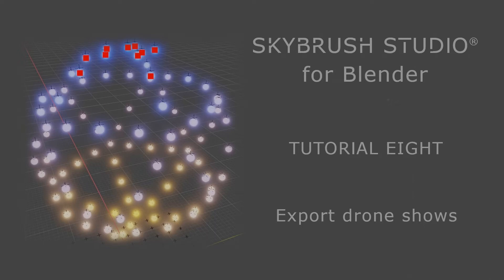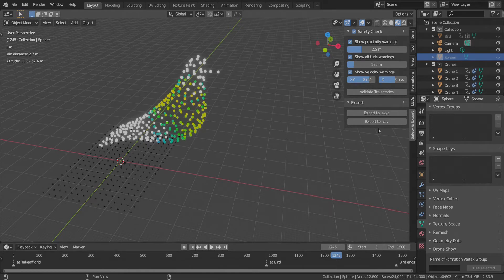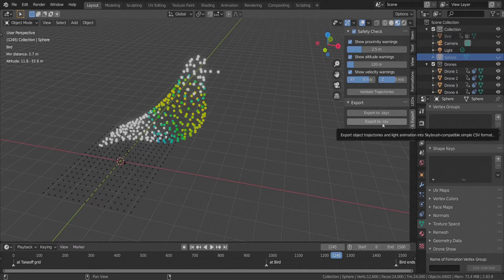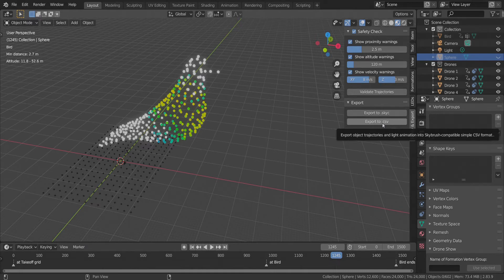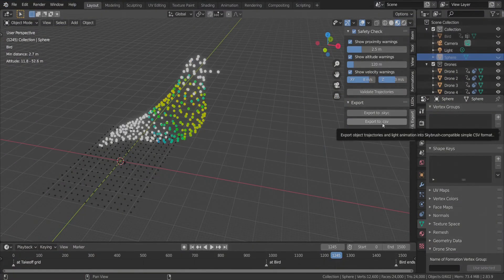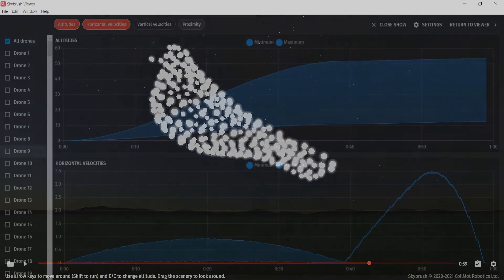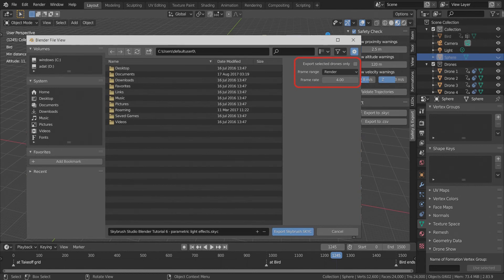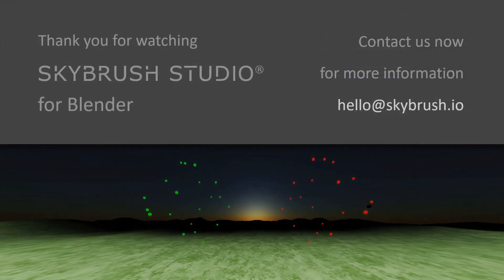Skybrush Studio for Blender Tutorial 8 - Export drone shows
This is a tutorial video of Skybrush Studio for Blender, a professional drone show designer framework integrated into Blender.

In this video we show you how to export your complete drone show to be executed by Skybrush Live on real drones.

UPDATE: Blender and SB Studio Blender capabilities have changed since the original release of this tutorial video. For flawless operation please install and use the plugin according to our official documentation